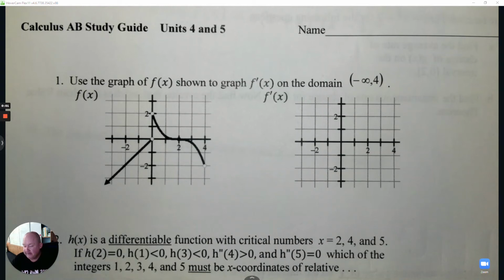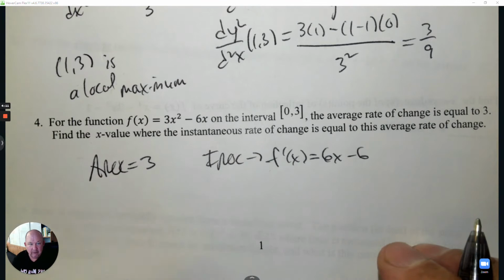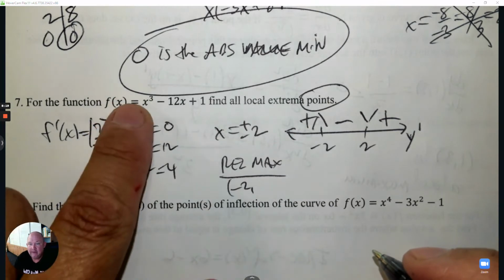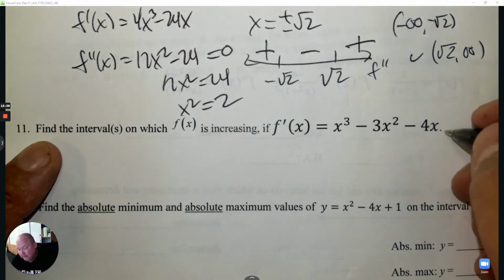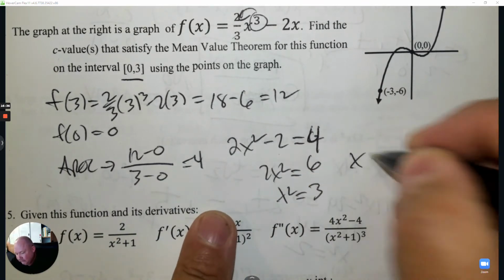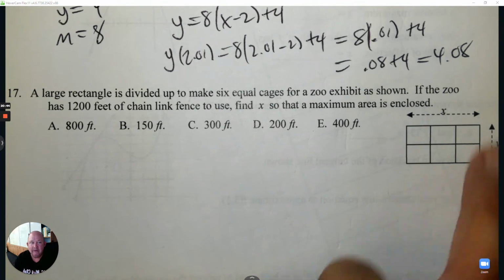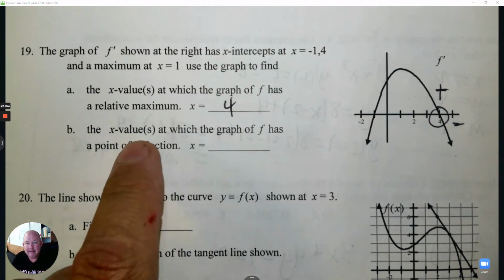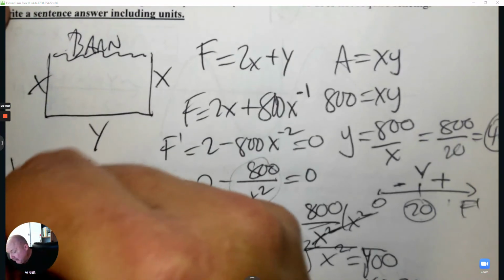Calculus AB Study Guide Solutions Units 4 and 5 exam